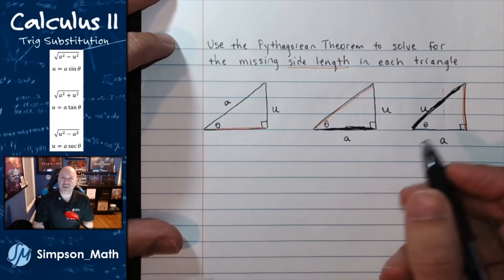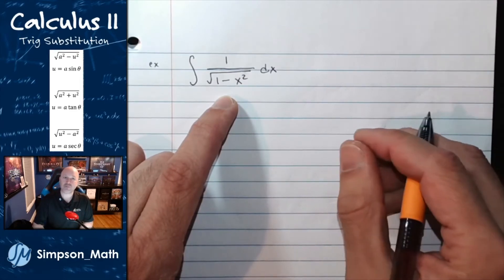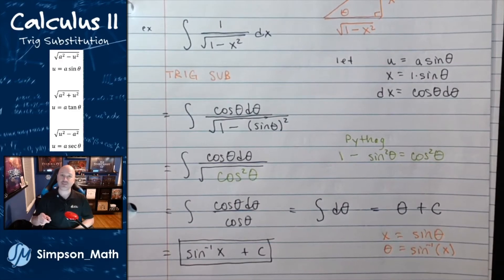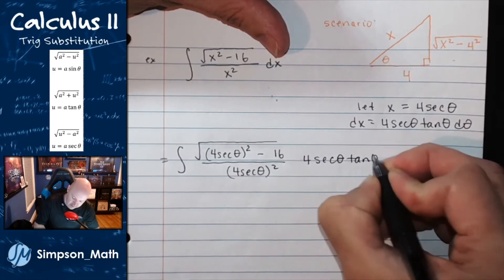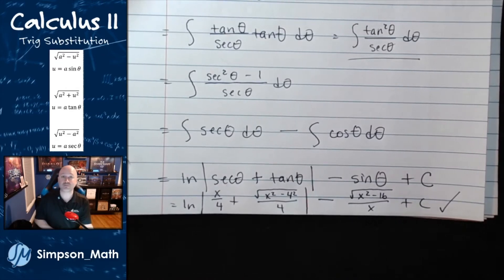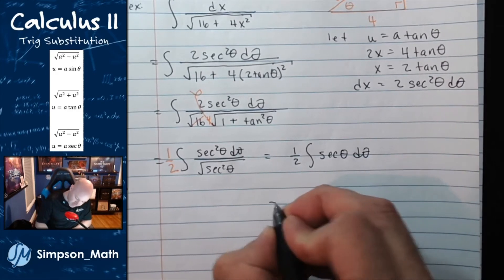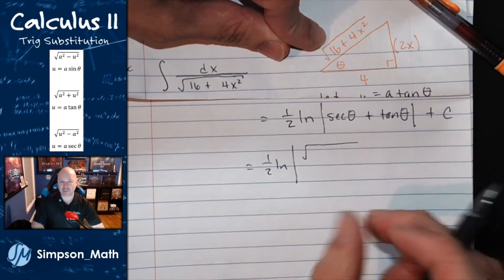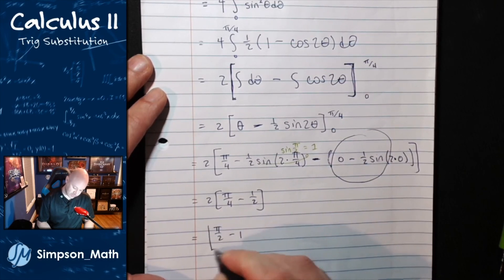Trig Substitution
An introduction to the Trig Substitution method for integration!